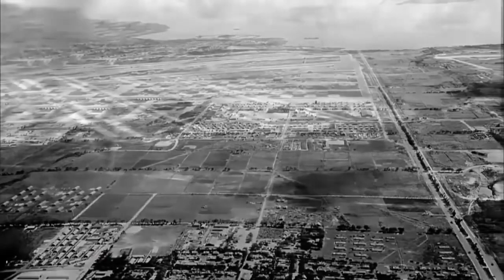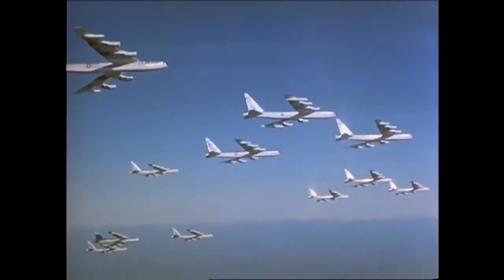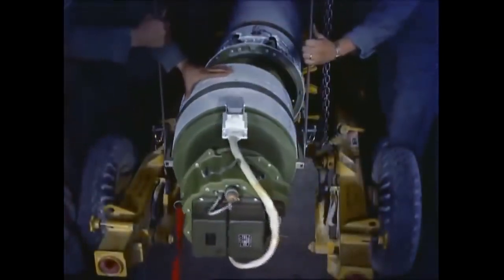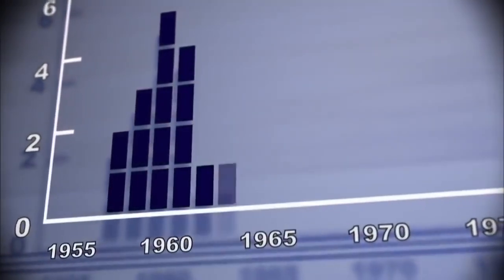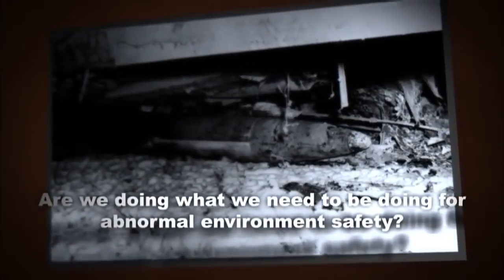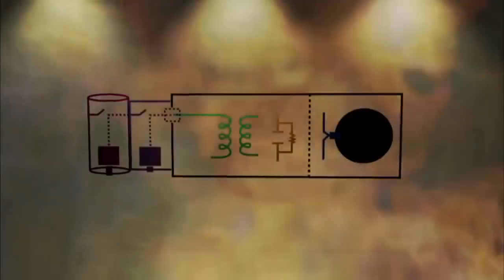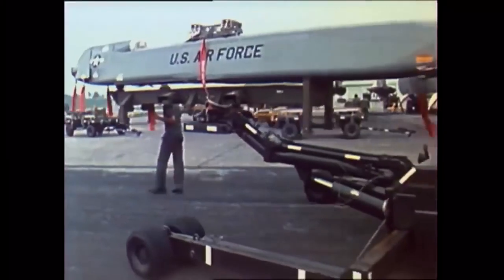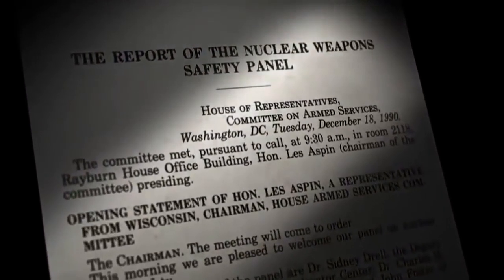Nuclear Weapons Documentary